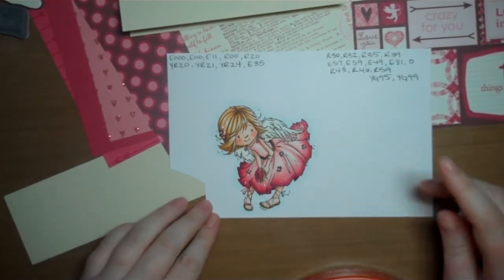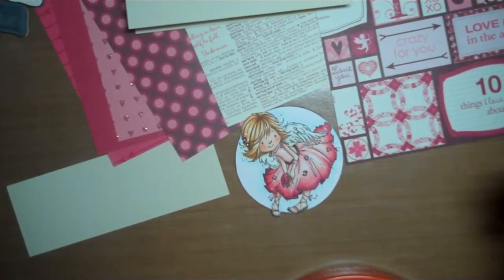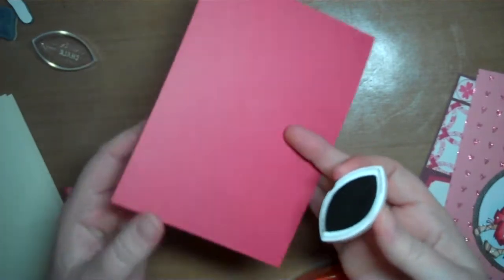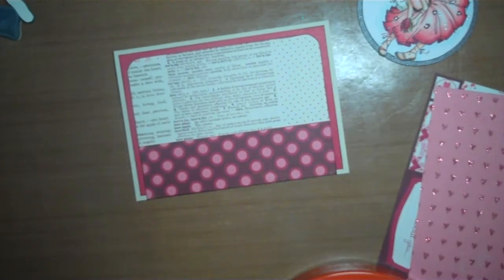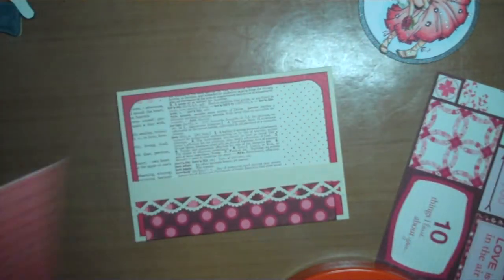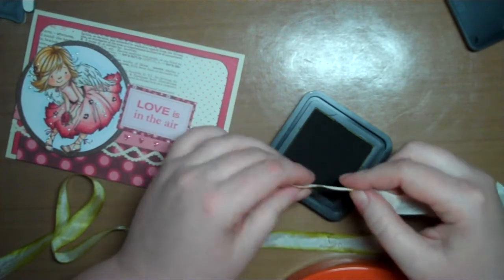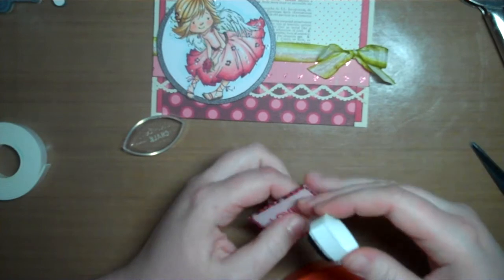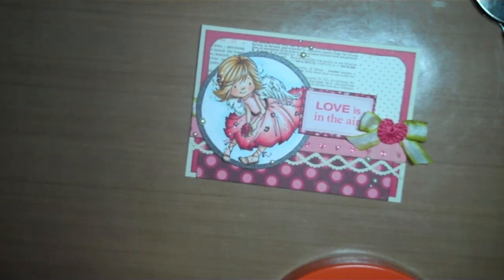Creating a Valentine card with Sugar Nellie Rosie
This was a request from awhile ago asking if I would do a video on making a card start to finish. So the first two videos are the coloring of the image and this one shows my process for creating the card layout and design. The card will be on my blog tomorrow, January 23, 2112, and the complete supply list will be included there.